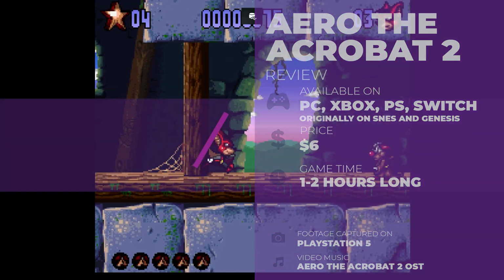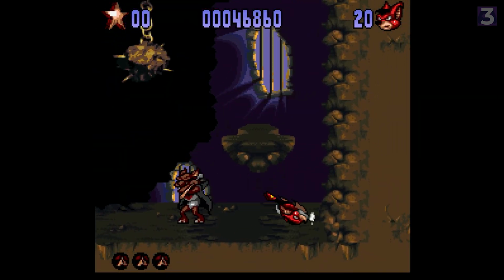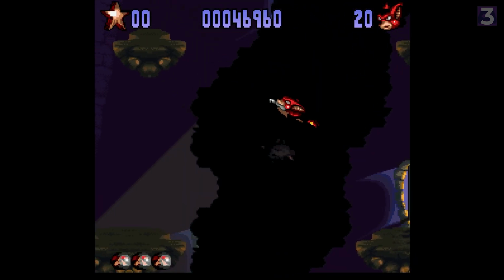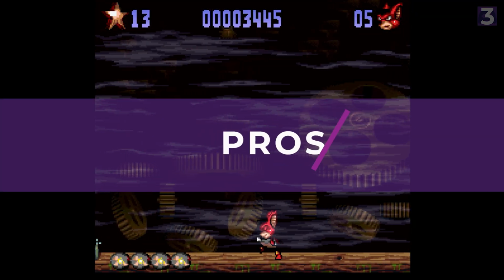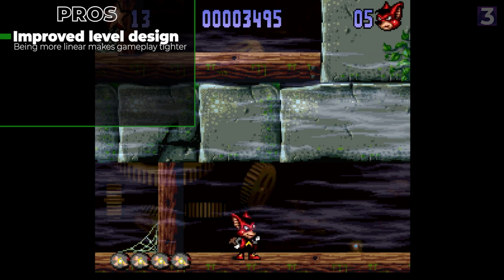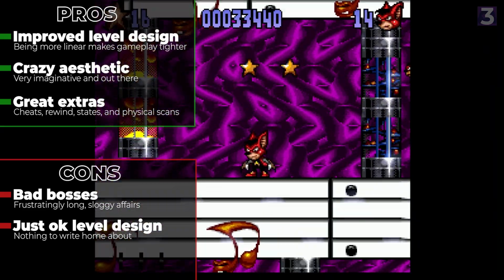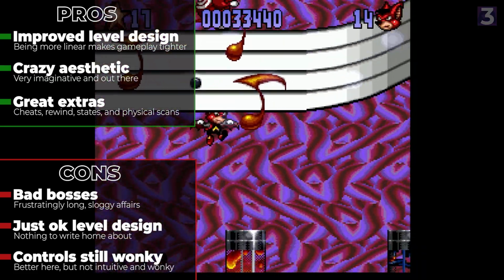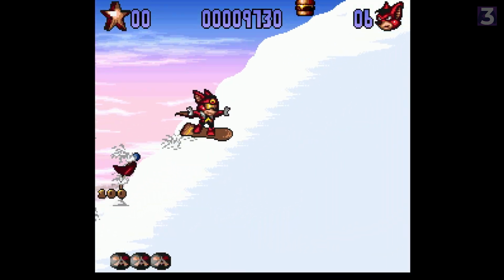Second Verse, Batty as the First | Aero the Acrobat 2 Review (in 2025)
Available on Xbox, Switch, and Playstation

Timeline
0:00 - Introduction
0:13 - Overview
1:41 - Pros/Cons
2:55 - Final Score

Game Stuff
3 Months Game Pass
3 Months Playstation Plus
My Setup
Blue Yeti Mic
Mic Arm
Elgato 4k Capture Card
Sony XM4 Headphones